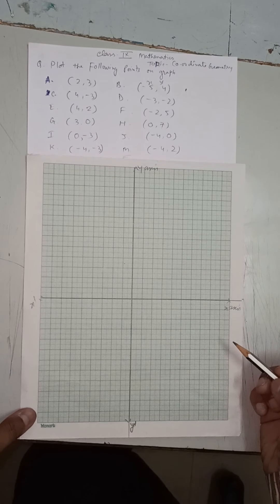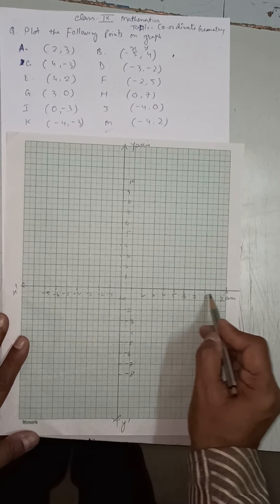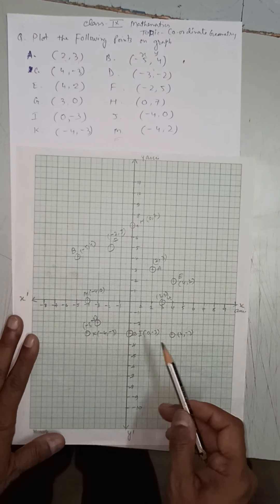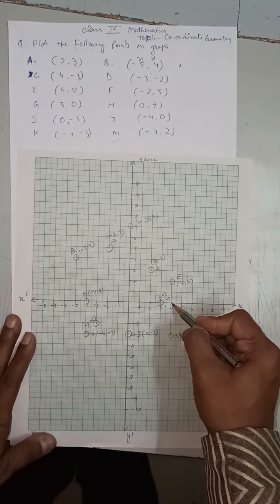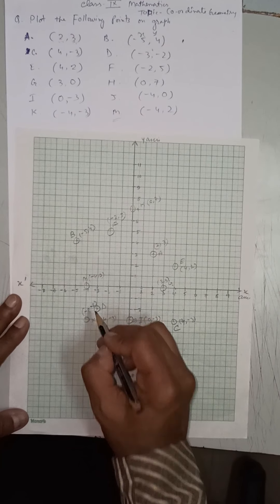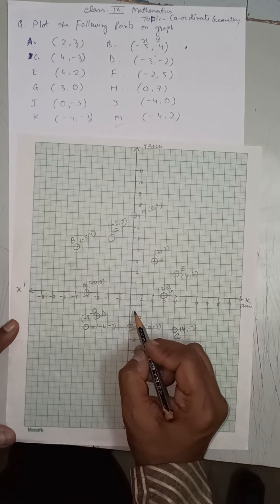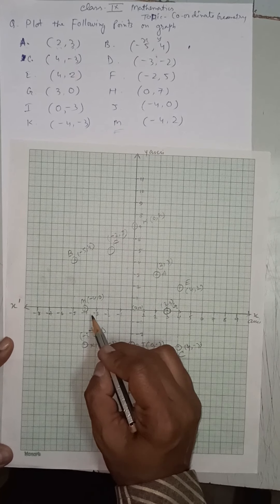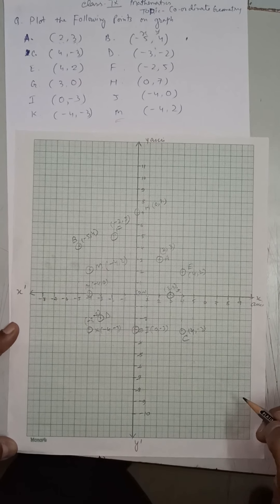CO ORDINATE GEOMETRY PLOTTING POINTS ON GRAPH CLASS 9 MATHS BY SAJAL SARKAR